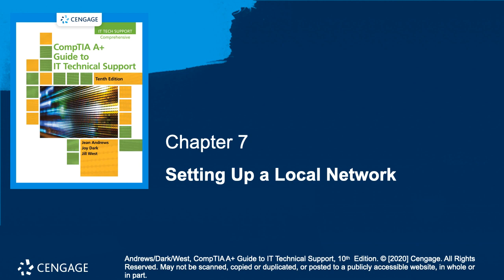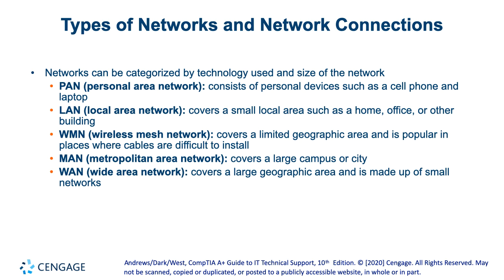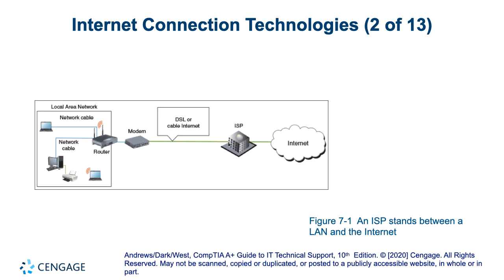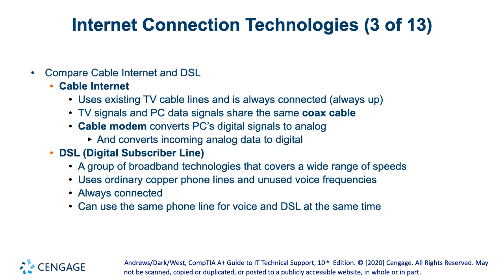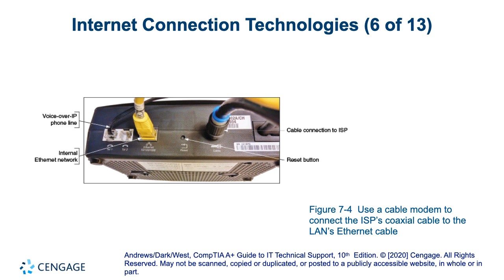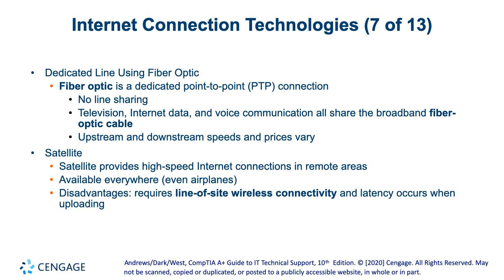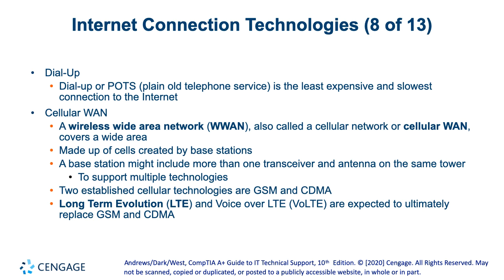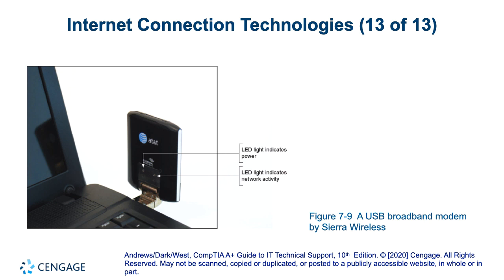ITSC 1305 Chapter 7 Local Networks Part 1